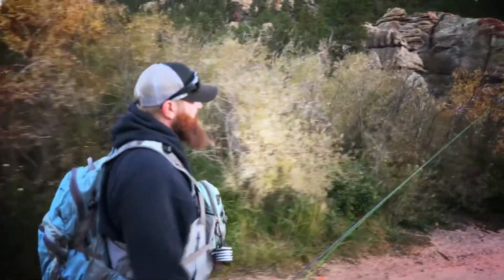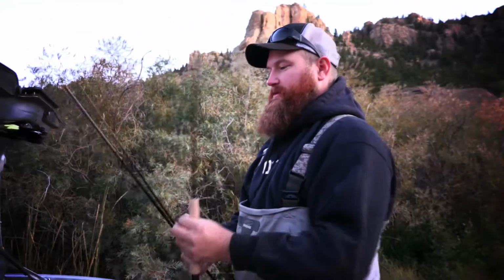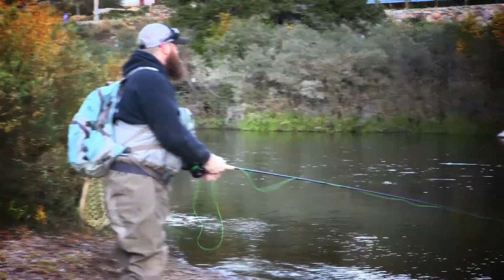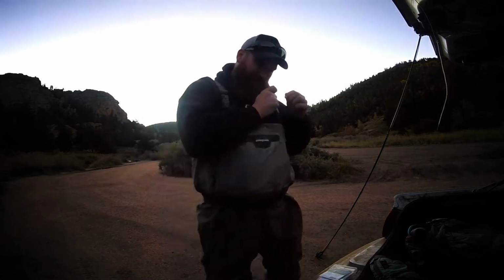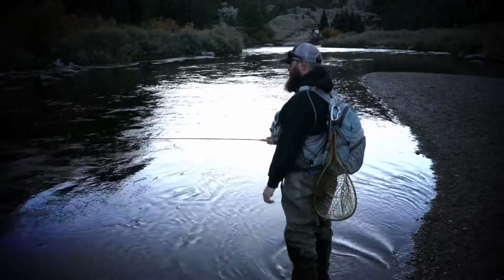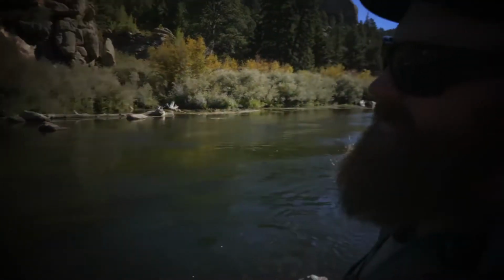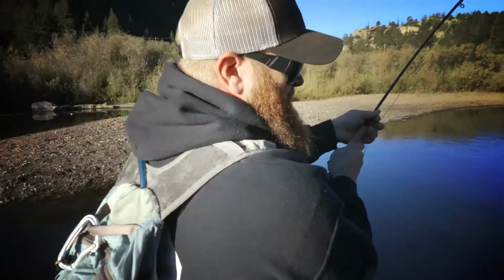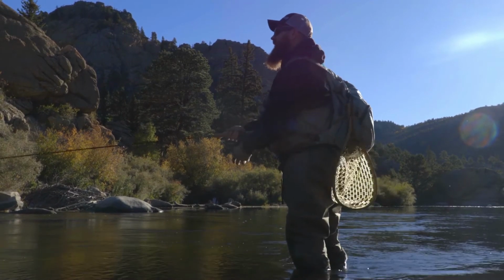Jon Rohman gives us an intro to flyfishing Colorado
Our friends Micheal Dalton and Jon Rohman shot this beauty of a film for us about one of their recent adventures flyfishing around Eleven Mile Resevoir in Colorado.